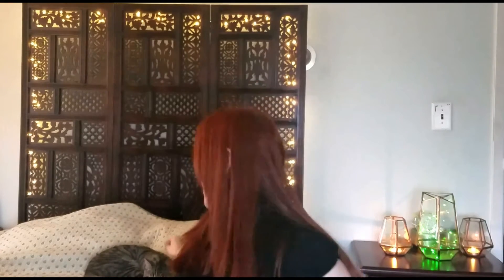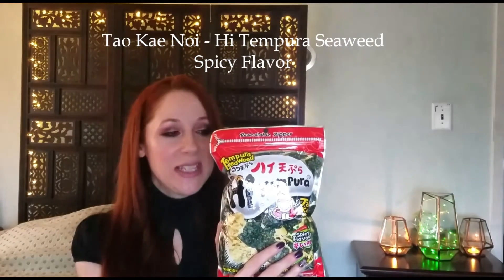Tao Kae Noi/Hi Tempura Seaweed Review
In this video, Curious Binky reviews Tao Kae Noi Hi Tempura Seaweed: A Product of Thailand. If interested in Binky's other unique adventures, travel and insights, please More Food Reviews to Follow!